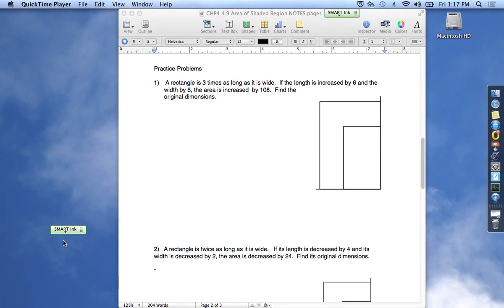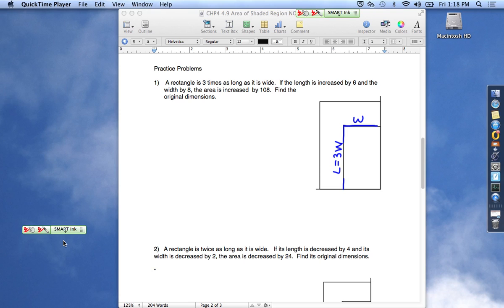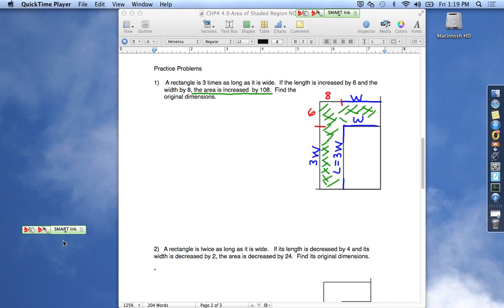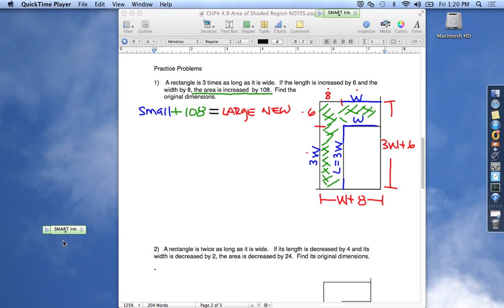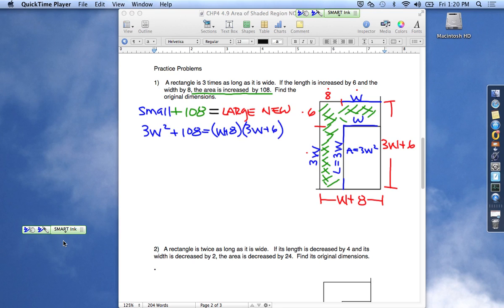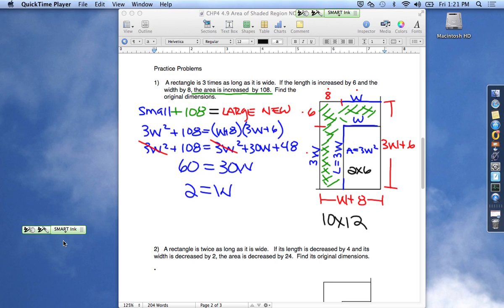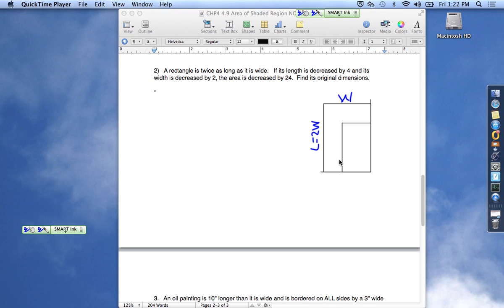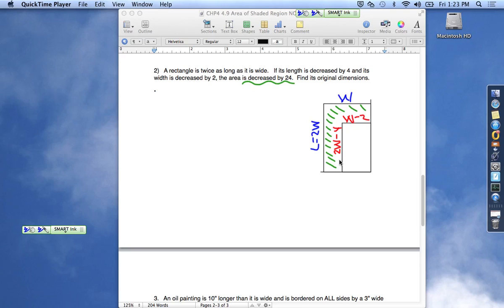Section 4.9 Rectangle Area Increased